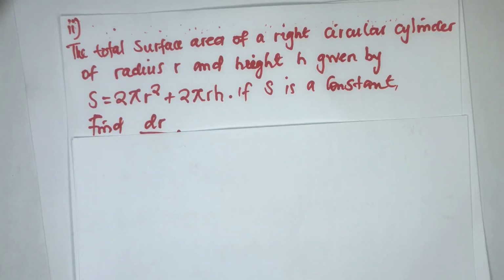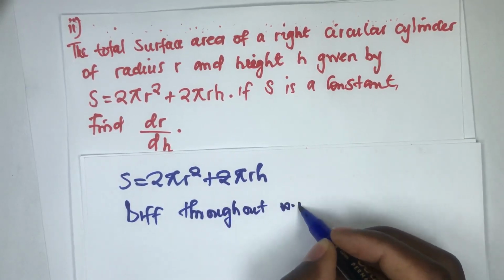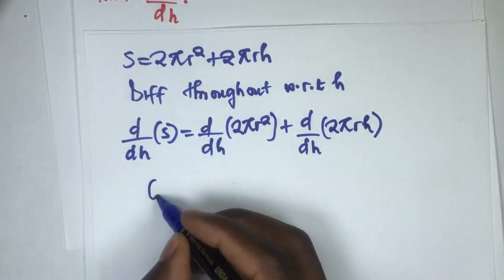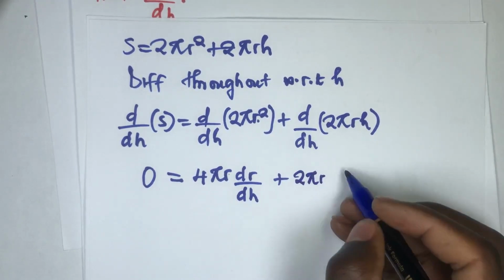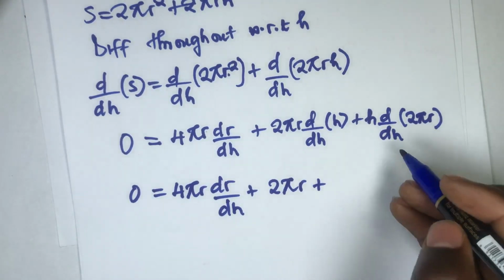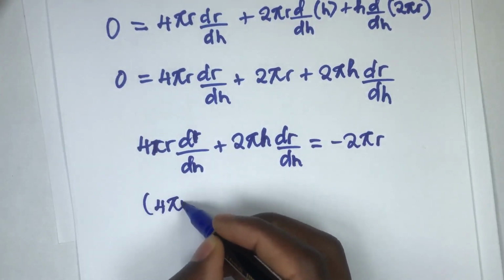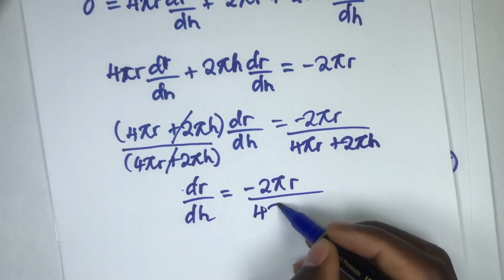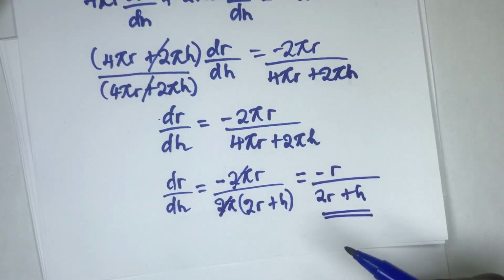DIFFERENTIATION | IMPLICIT DIFFERENTIATION